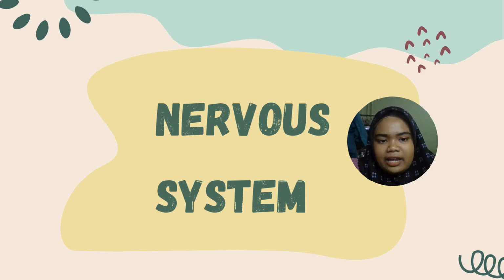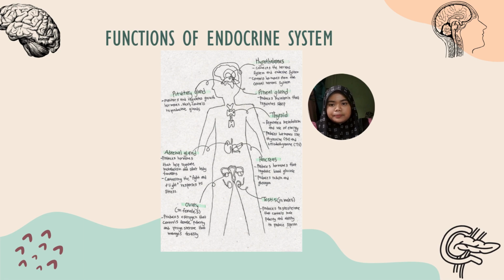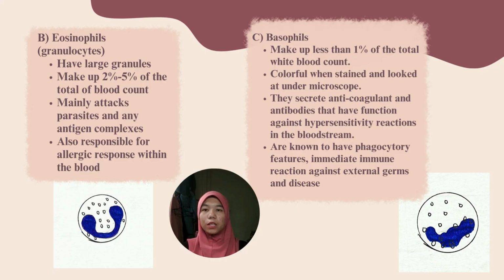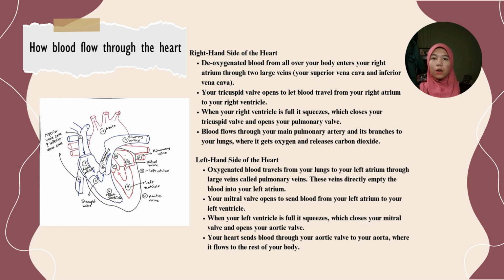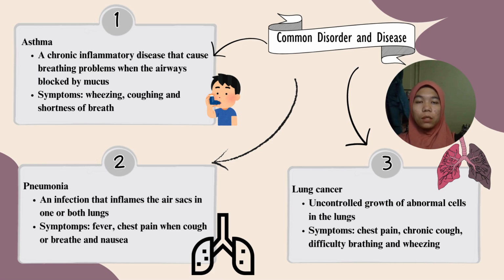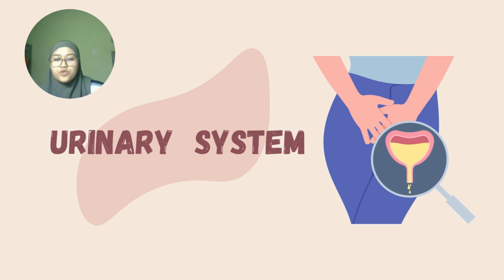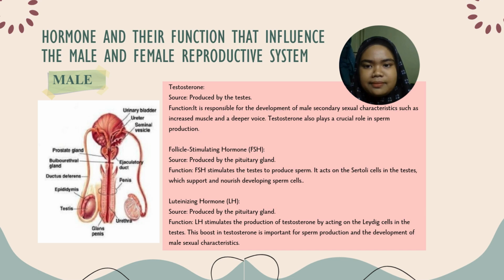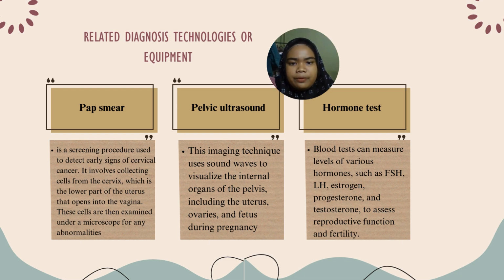CASE STUDY 2 - TOPIC 1 - 8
GROUP  MEMBERS;
1) UMMI NATASYA QISTINA BINTI HALPIAN (08DEU23F1106)
2) NURIFFAH  ZUHAIRAH BINTI  ZINATUL  HAZRI (08DEU23F1052)
3) PUTERI  NURFARHANI  NADHIRA  BINTI  NAWAWI  (08DEU23F10664)

CLASS :  DEU3C

LECTERUR : PUAN SHAHEERA  MUMTAZ BINTI SAHADAN